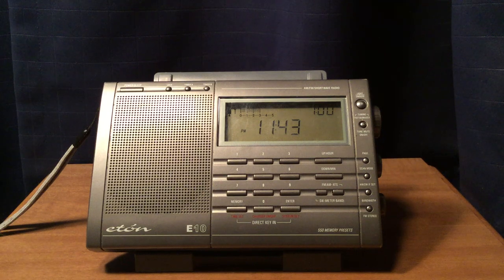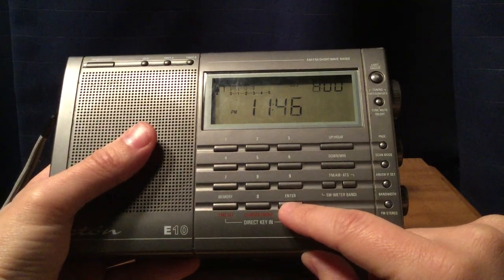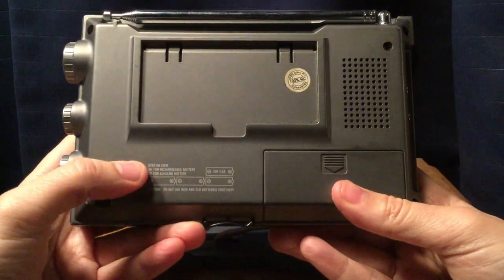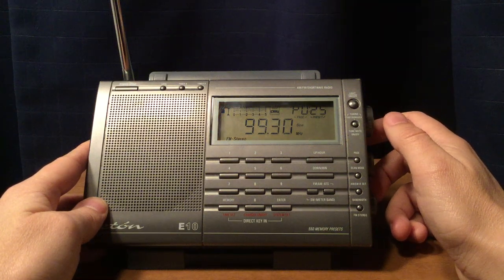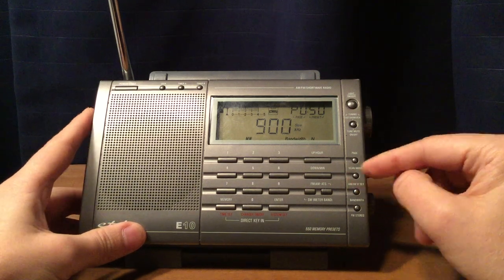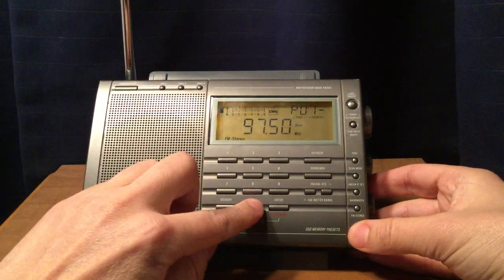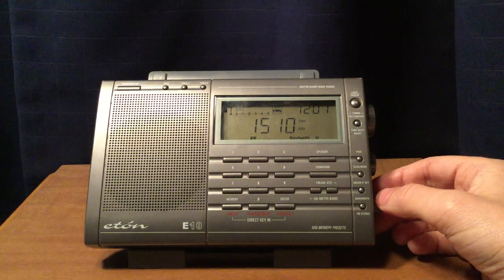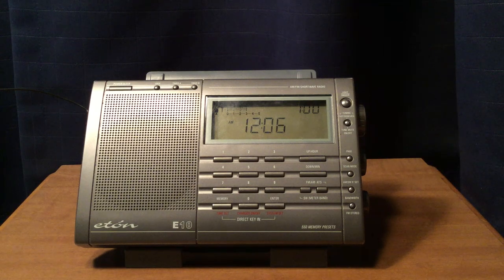Eton E10 AM/FM/Shortwave Radio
This is my review of the Eton E10 AM/FM/Shortwave Radio that I bought in the mid 2000's (around 2005 or 2006).